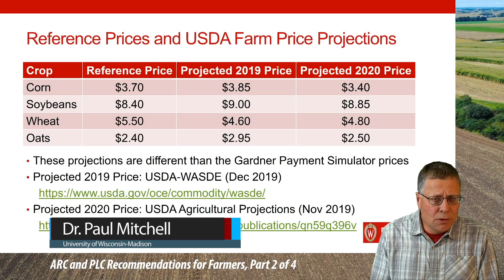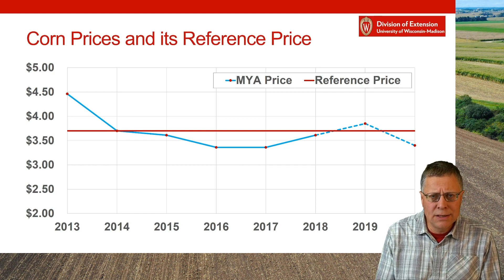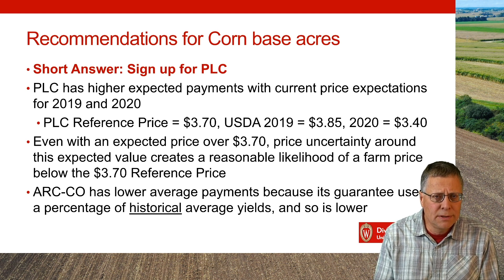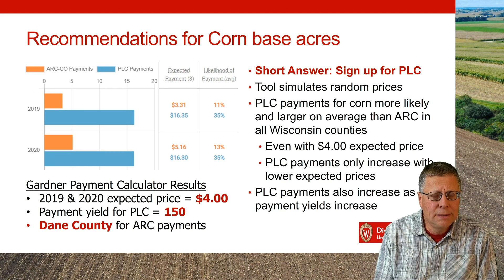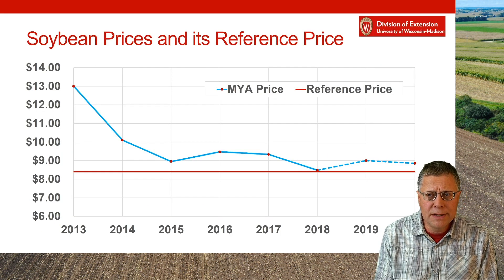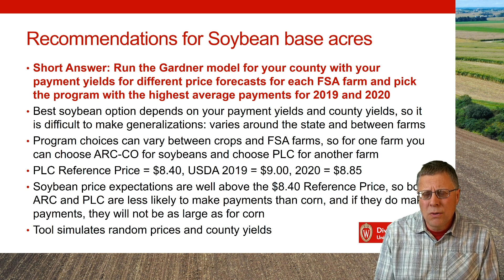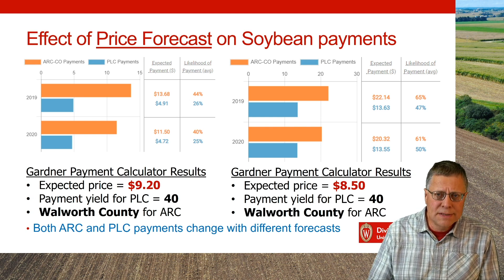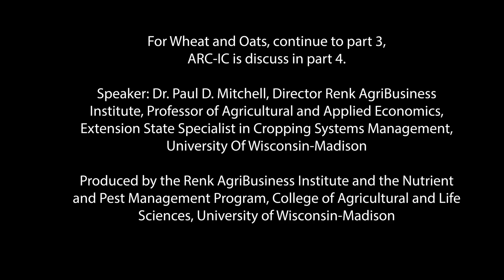Corn & Soybean, ARC vs PLC recommendations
Corn & Soybean signup recommendations. (Part 2 of 4)
Speaker: Dr. Paul D. Mitchell, Director Renk AgriBusiness Institute, Professor of Agricultural and Applied Economics,
Extension State Specialist in Cropping Systems Management,

Produced by the Renk AgriBusiness Institute and the Nutrient and Pest Management Program, College of Agricultural and Life Sciences, University of Wisconsin-Madison